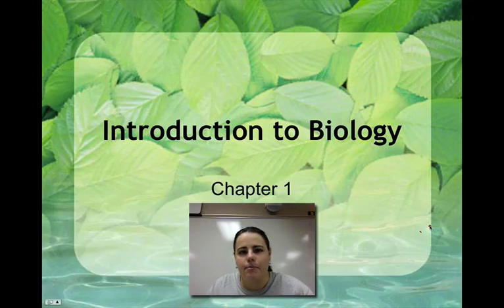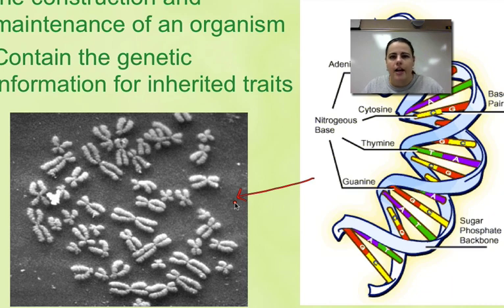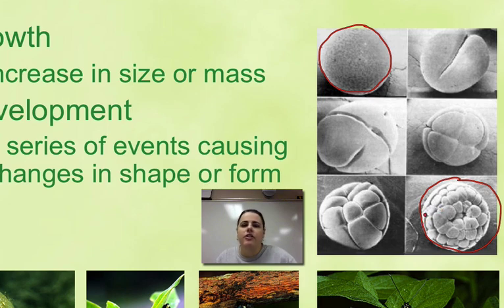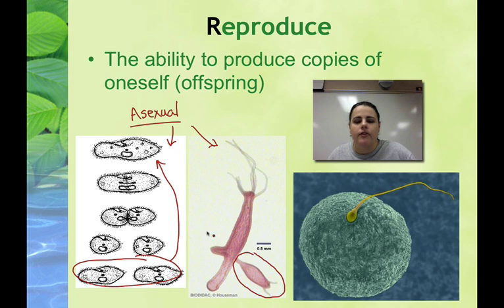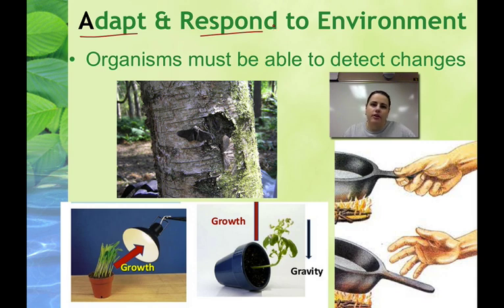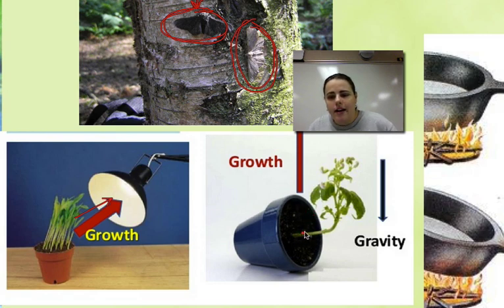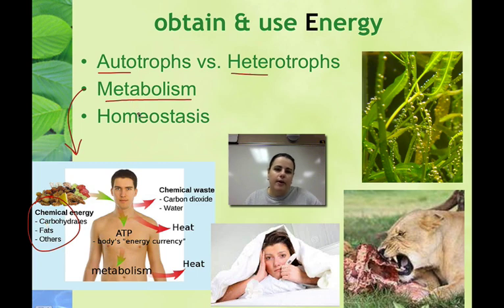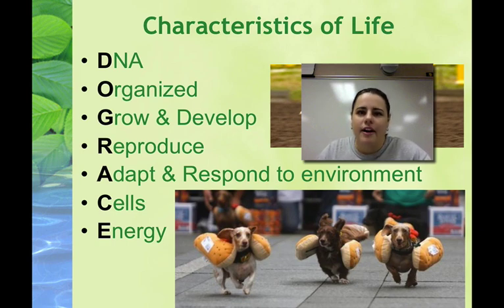Characteristics of Life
This video introduces biology and the characteristics that make something living.  It is made for my 9th and 10th grade high school biology students.